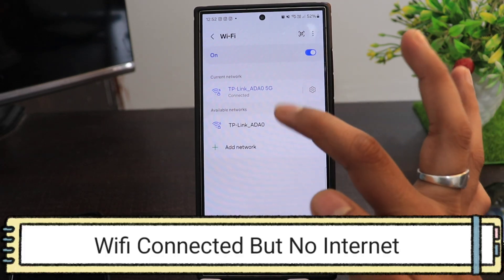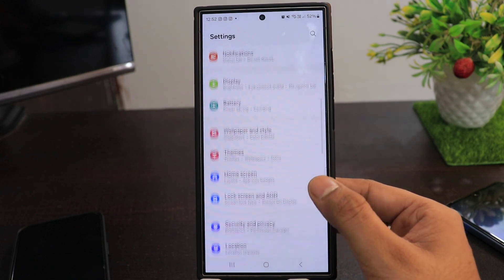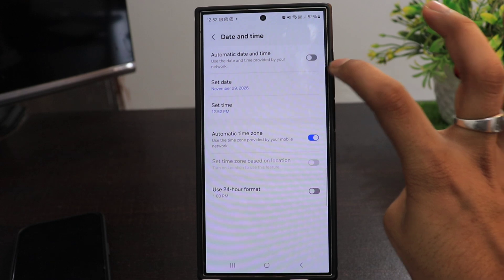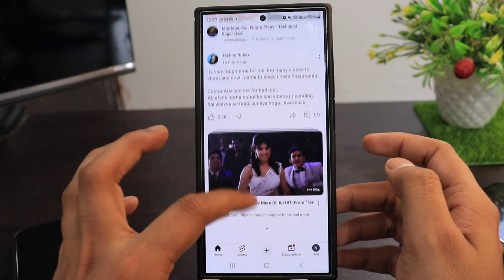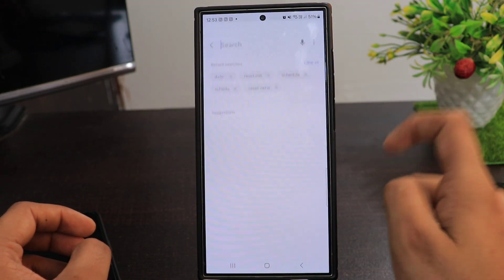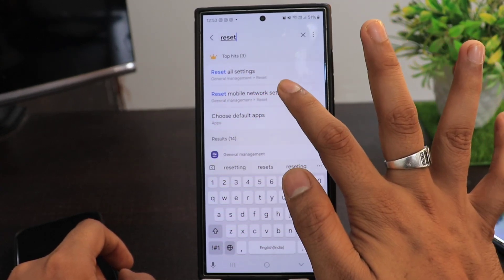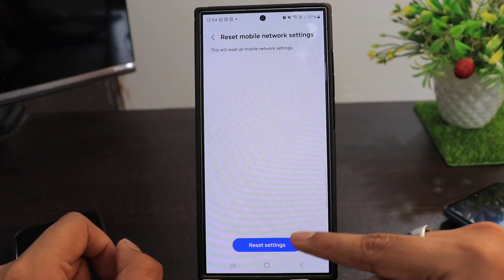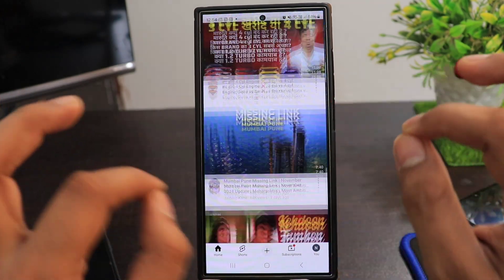Wifi connected but no Internet access on samsung | wifi connected but not working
Wifi connected but no Internet access on samsung | wifi connected but not working wifi not access fix

Talk soon,
Abid Akay